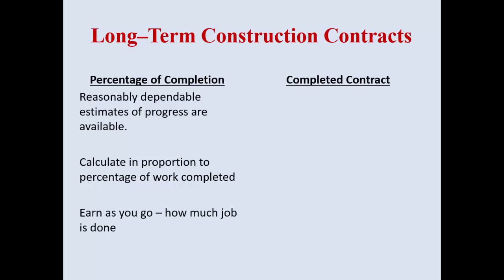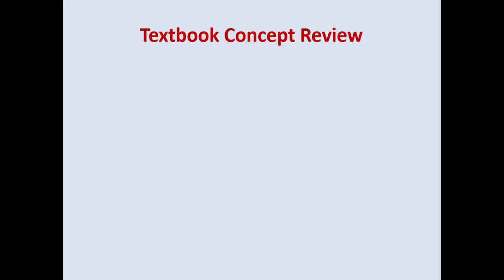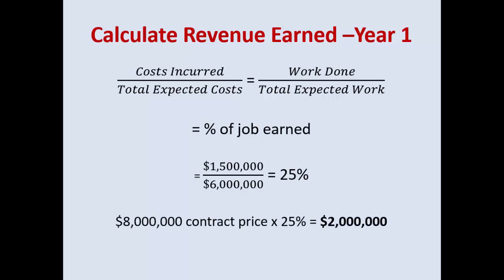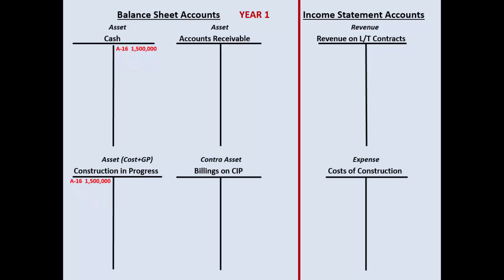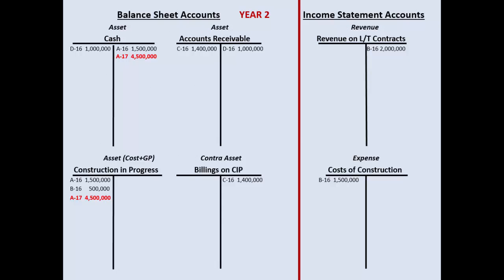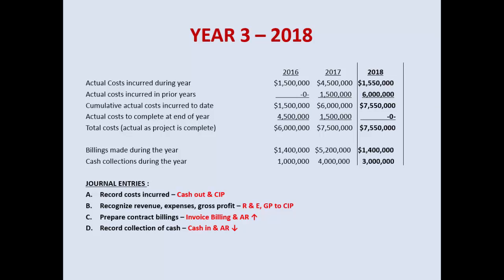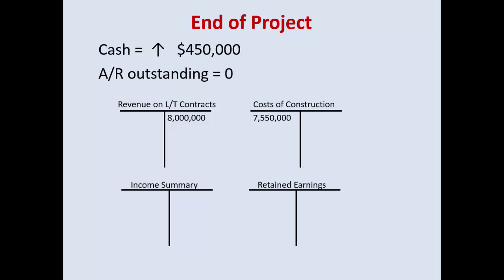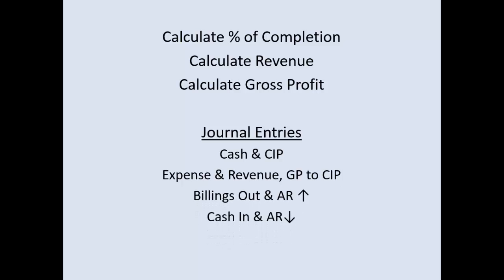Long-term construction contracts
Table of Contents:

00:00 - Introduction
00:00 - Long–Term Construction Contracts
00:49 - Revenue Recognition Basics
00:51 - Revenue Recognition Basics
01:19 - Rule of Conservatism
01:20 - Rule of Conservatism
01:36 - Keys to Calculating Revenue
01:37 - Keys to Calculating Revenue
01:49 - Construction in Progress
01:50 - Construction in Progress
02:30 - Textbook Concept Review
02:31 - Textbook Concept Review
03:18 - YEAR 1 - 2016
03:19 - YEAR 1 - 2016
03:58 - YEAR 1 - 2016
03:59 - YEAR 1 - 2016
04:11 - Calculate Revenue Earned –Year 1
04:12 - Calculate Revenue Earned –Year 1
04:35 - Calculate Gross Profit – Year 1
04:36 - Calculate Gross Profit – Year 1
04:49 - Slide 0
04:50 - Slide 11
05:21 - Slide 0
05:22 - Slide 12
05:30 - Construction in Progress  1,500,000  Cash     1,500,000   To record construction costs
05:32 - Construction in Progress  1,500,000  Cash     1,500,000   To record construction costs
05:35 - Slide 0
05:37 - Slide 14
05:44 - Slide 0
05:46 - Slide 15
06:03 - Cost of Construction   1,500,000 Construction in Progress      500,000  Revenue on L/T Contracts  2,000,000            To record Gross Profit
06:05 - Cost of Construction   1,500,000 Construction in Progress      500,000  Revenue on L/T Contracts  2,000,000            To record Gross Profit
06:10 - Slide 0
06:11 - Slide 17
06:12 - Slide 0
06:12 - Slide 18
06:39 - Accounts Receivable   1,400,000  Billings on CIP    1,400,000    To record progress billing
06:40 - Accounts Receivable   1,400,000  Billings on CIP    1,400,000    To record progress billing
06:45 - Slide 0
06:47 - Slide 20
06:52 - Slide 0
06:53 - Slide 21
06:57 - Cash     1,000,000  Accounts Receivable   1,000,000    To record cash collections
06:59 - Cash     1,000,000  Accounts Receivable   1,000,000    To record cash collections
07:02 - YEAR 2 - 2017
07:03 - YEAR 2 - 2017
07:22 - YEAR 2 - 2017
07:23 - YEAR 2 - 2017
07:28 - Calculate Revenue Earned –Year 2
07:30 - Calculate Revenue Earned –Year 2
07:50 - Calculate Gross Profit – Year 2
07:51 - Calculate Gross Profit – Year 2
08:18 - Slide 0
08:20 - Slide 27
08:28 - Construction in Progress  4,500,000  Cash     4,500,000    To record construction costs
08:30 - Construction in Progress  4,500,000  Cash     4,500,000    To record construction costs
08:30 - Slide 0
08:32 - Slide 29
08:32 - Slide 0
08:33 - Slide 30
09:03 - Cost of Construction   4,500,000  Construction in Progress         100,000  Revenue on L/T Contracts  4,400,000    To record loss
09:05 - Cost of Construction   4,500,000  Construction in Progress         100,000  Revenue on L/T Contracts  4,400,000    To record loss
09:09 - Slide 0
09:10 - Slide 32
09:10 - Slide 0
09:11 - Slide 33
09:12 - Accounts Receivable   5,200,000  Billings on CIP    5,200,000    To record progress billing
09:14 - Accounts Receivable   5,200,000  Billings on CIP    5,200,000    To record progress billing
09:16 - Slide 0
09:17 - Slide 35
09:17 - Slide 0
09:18 - Slide 36
09:20 - Cash     4,000,000  Accounts Receivable   4,000,000    To record cash collections
09:21 - Cash     4,000,000  Accounts Receivable   4,000,000    To record cash collections
09:24 - YEAR 3 – 2018
09:25 - YEAR 3 – 2018
09:34 - YEAR 3 – 2018
09:36 - YEAR 3 – 2018
09:40 - Calculate Revenue Earned –Year 3
09:41 - Calculate Revenue Earned –Year 3
09:52 - Calculate Gross Profit – Year 3
09:54 - Calculate Gross Profit – Year 3
10:10 - Slide 0
10:11 - Slide 42
10:20 - Construction in Progress      1,550,000  Cash     1,550,000    To record construction costs
10:22 - Construction in Progress      1,550,000  Cash     1,550,000    To record construction costs
10:23 - Slide 0
10:25 - Slide 44
10:25 - Slide 0
10:27 - Slide 45
10:40 - Cost of Construction   1,550,000 Construction in Progress        50,000  Revenue on L/T Contracts  1,600,000    To record Gross Profit
10:42 - Cost of Construction   1,550,000 Construction in Progress        50,000  Revenue on L/T Contracts  1,600,000    To record Gross Profit
10:47 - Slide 0
10:48 - Slide 47
10:48 - Slide 0
10:50 - Slide 48
10:50 - Accounts Receivable   1,400,000  Billings on CIP    1,400,000    To record progress billing
10:51 - Accounts Receivable   1,400,000  Billings on CIP    1,400,000    To record progress billing
10:52 - Slide 0
10:54 - Slide 50
10:54 - Slide 0
10:55 - Slide 51
10:56 - Cash     3,000,000  Accounts Receivable   3,000,000    To record cash collections
10:58 - Cash     3,000,000  Accounts Receivable   3,000,000    To record cash collections
10:58 - Slide 0
11:00 - Slide 53
11:04 - Slide 0
11:05 - Slide 54
11:59 - End of Project
12:01 - End of Project
12:05 - End of Project
12:06 - End of Project
12:19 - Closing Process &  Removing Asset Once Construction is Complete
12:21 - Closing Process &  Removing Asset Once Construction is Complete